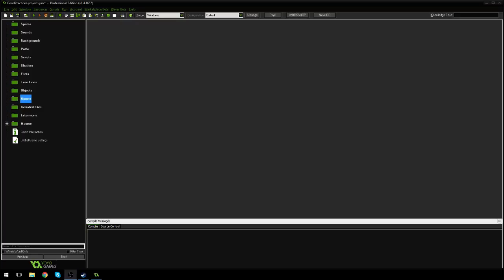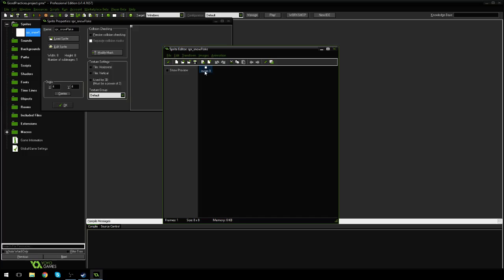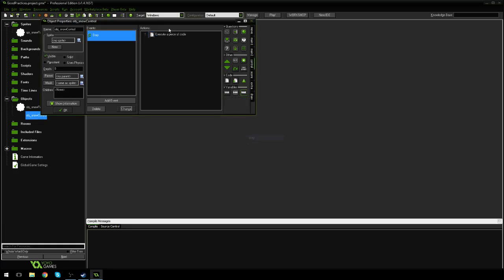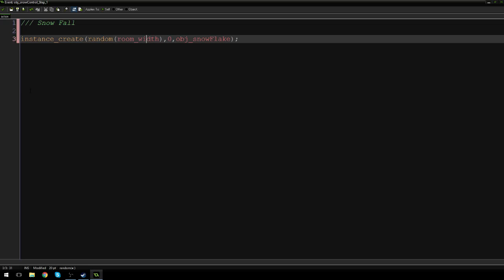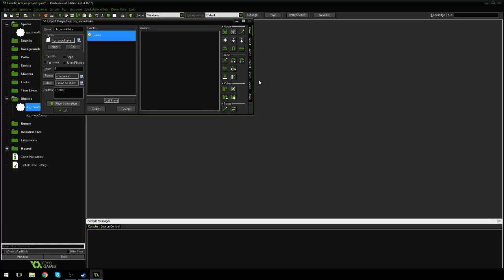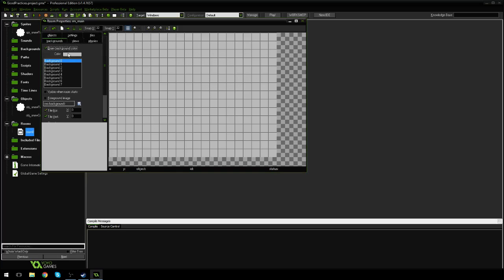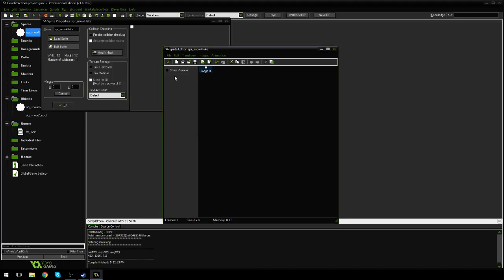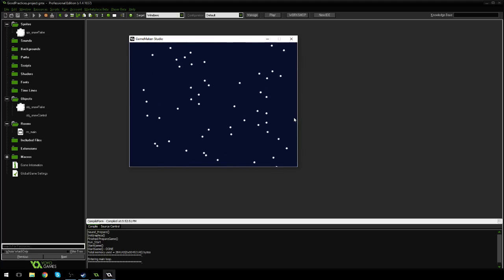[Game Maker Tutorial] Simple Snow/Rain Effect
NEW 2021 GAME MAKER COURSE In this Game Maker tutorial I go over how to create a really basic snow and rain effect.

Hope you enjoyed this EPIC GAME MAKER TUTORIAL.
Need help? Let me know.below. Suggestion for the next one? Let me know.
Love the video? Let me know.
Hate the video? Like it.